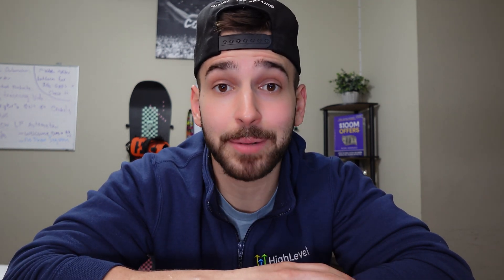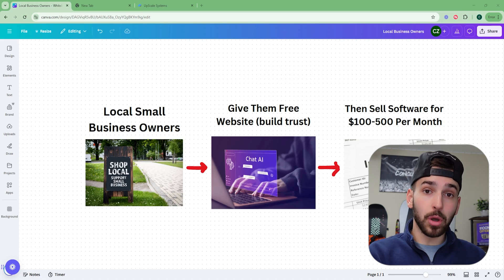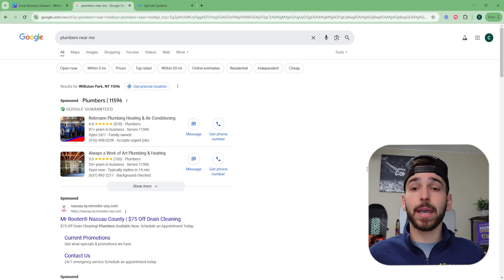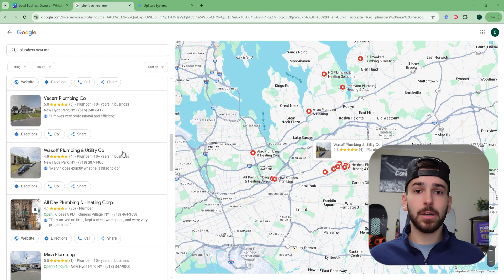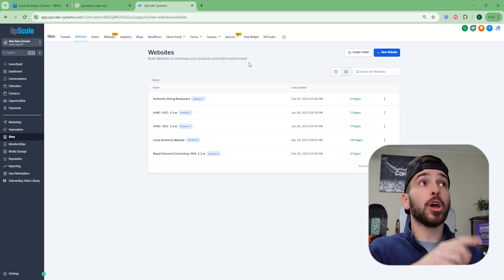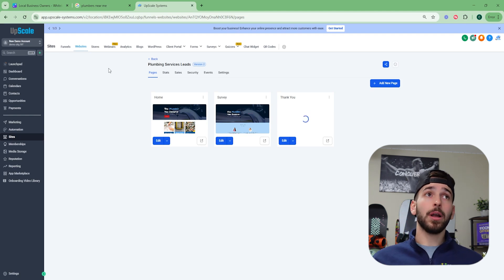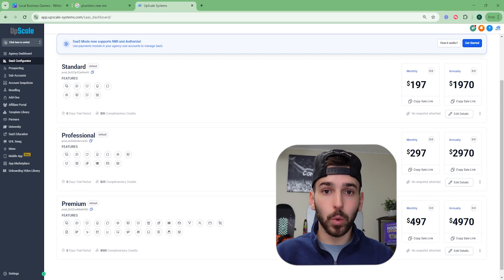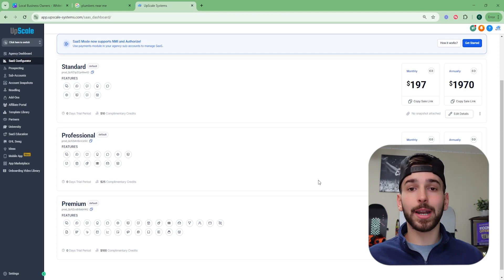non-guru explains how to print with SaaS